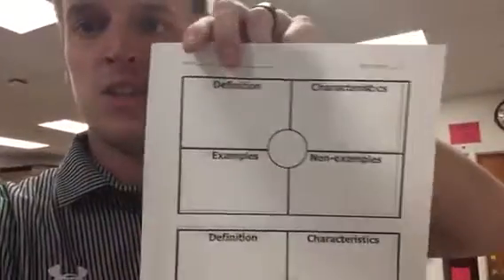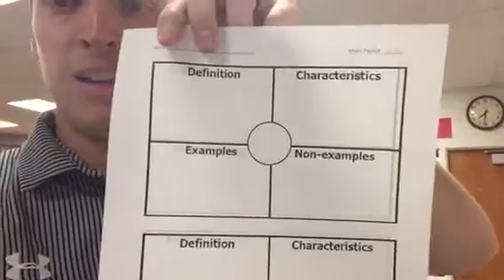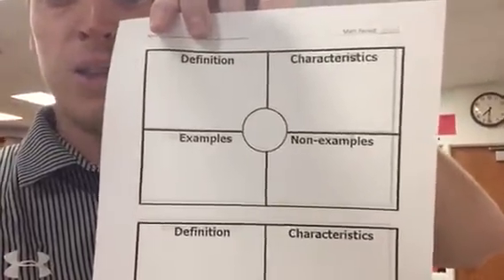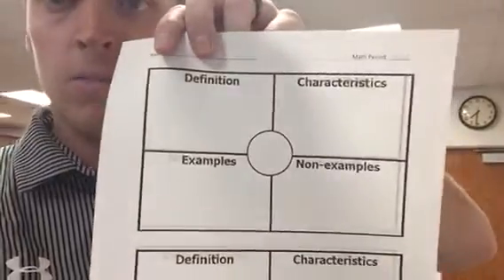Probability Sub Plans